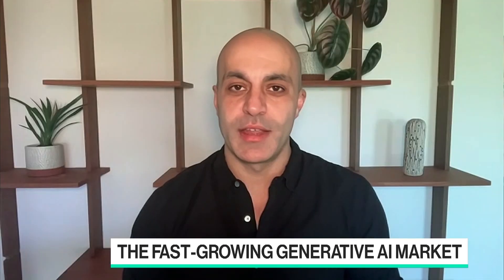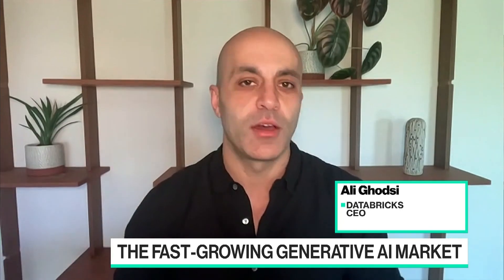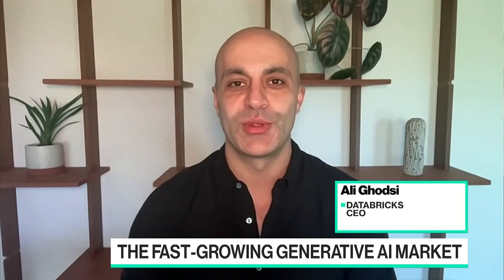Databricks Launches ChatGPT Rival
Databricks is launching an AI language model that it says can easily replicate to build their own ChatGPT-like apps. Databricks CEO Ali Ghodsi speaks with Bloomberg Technology's Ed Ludlow.